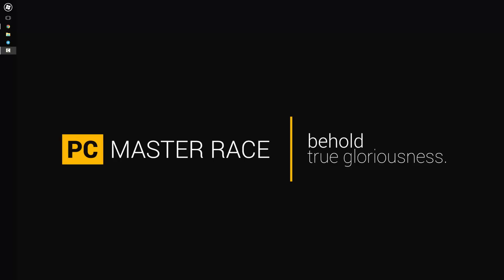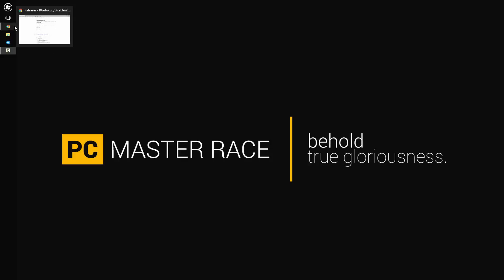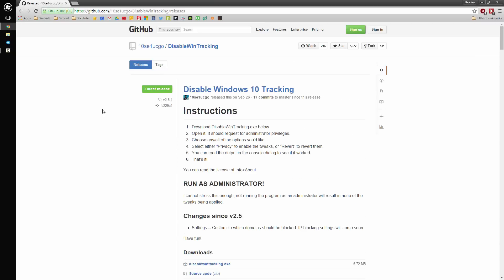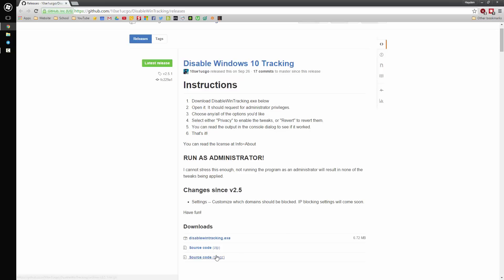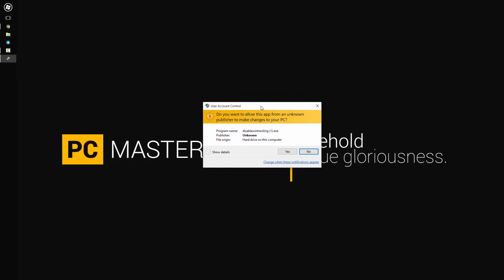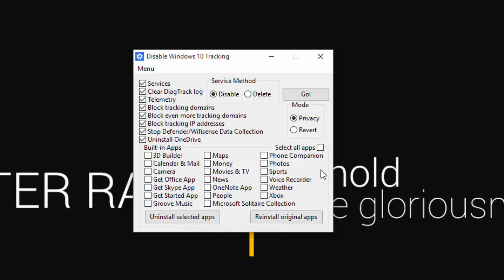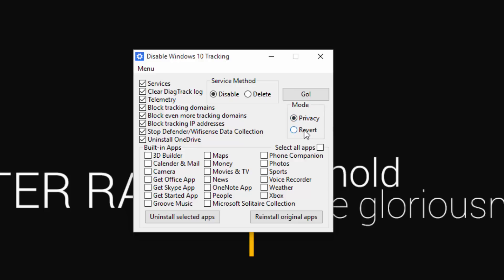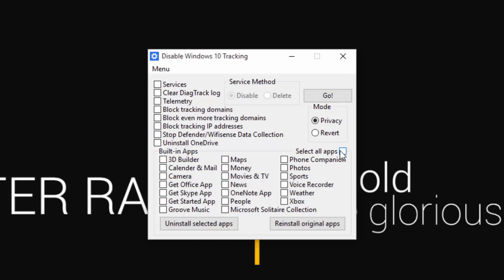How to Stop Windows 10 from Spying on You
THUMBS UP!